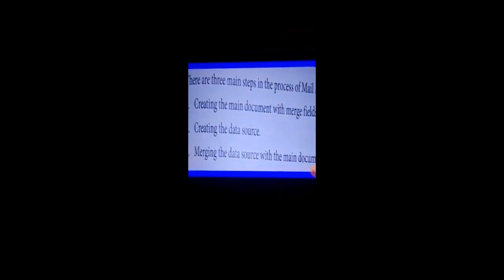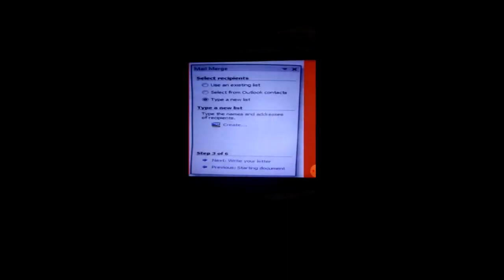Mail Merge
watch the video carefully.. refer to computer book